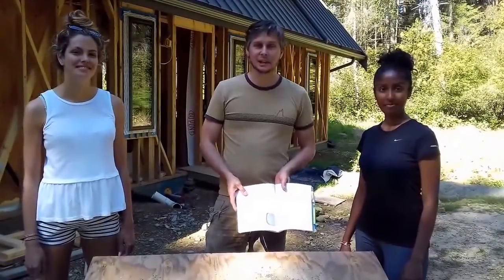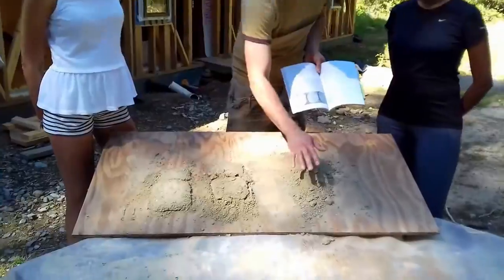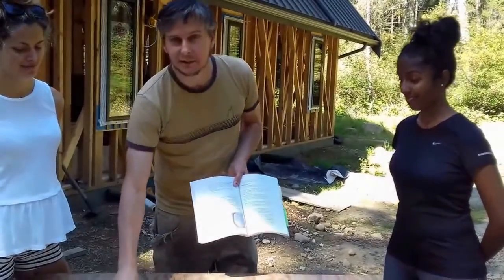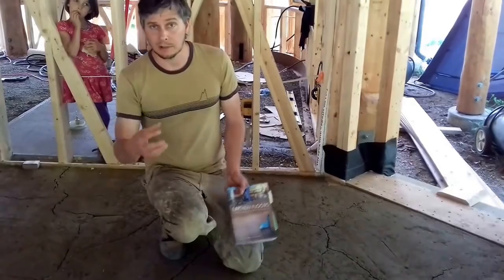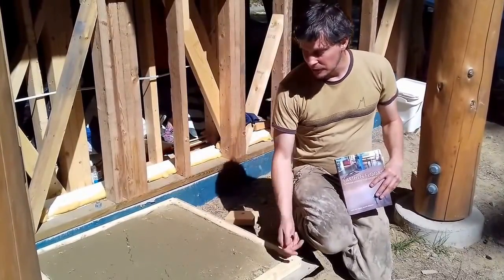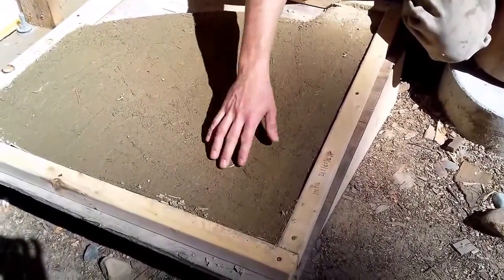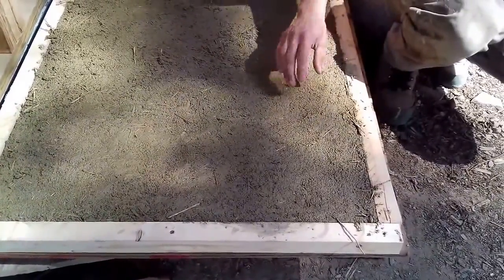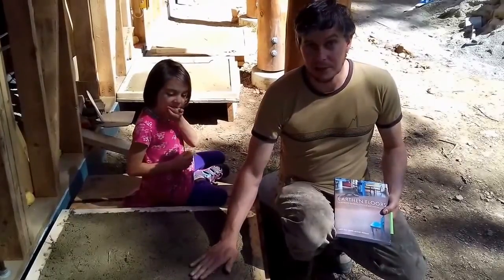Sustainable Building Essentials: The Proper Way to Test Cob For An Earthen Floor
Sustainable Building Essentials Series

Where did we go wrong with our previous cob test patches? We promised to tell you all about it! Rob West, an editor at New Society Publishers, takes us through the proper way to test cob before laying down an earthen floor. We sure wish we had read Sukita & James' Earthen Floors book a little more closely!